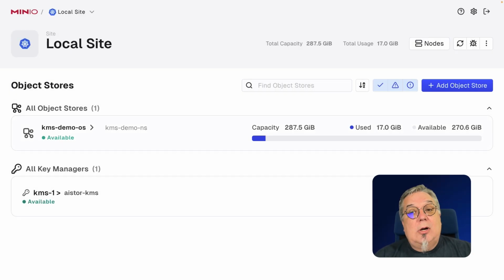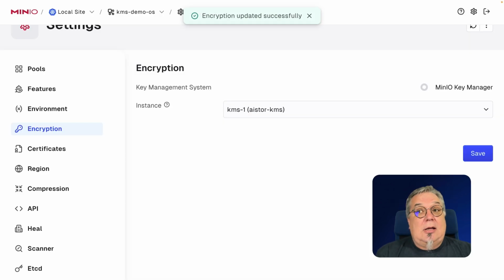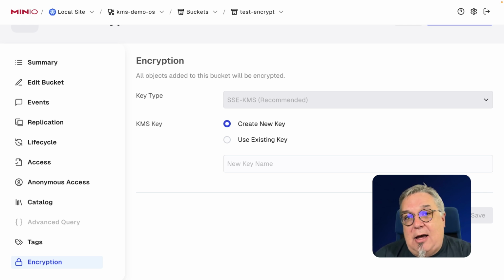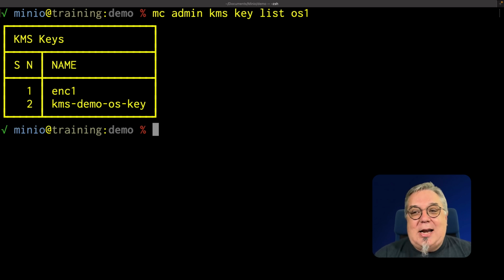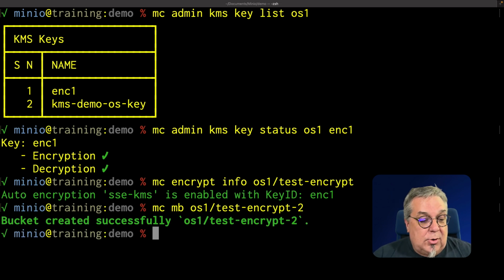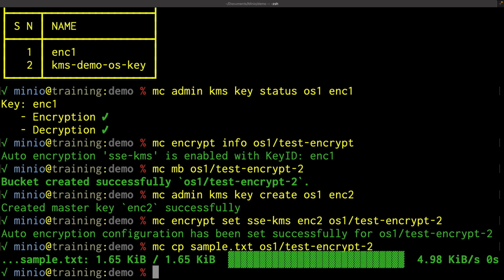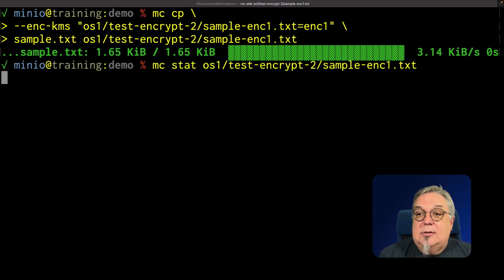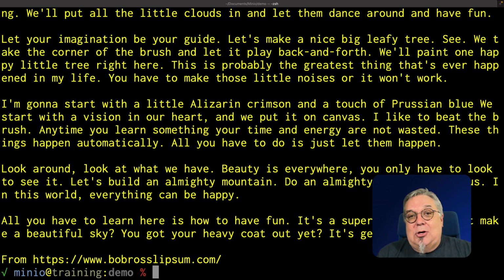Encryption at Rest with MinKMS: Setting Bucket Encryption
In the final video of this module, we show you how to set up bucket encryption with your object store using MinKMS.